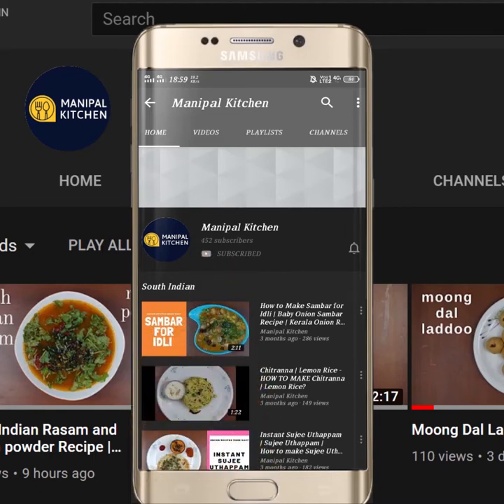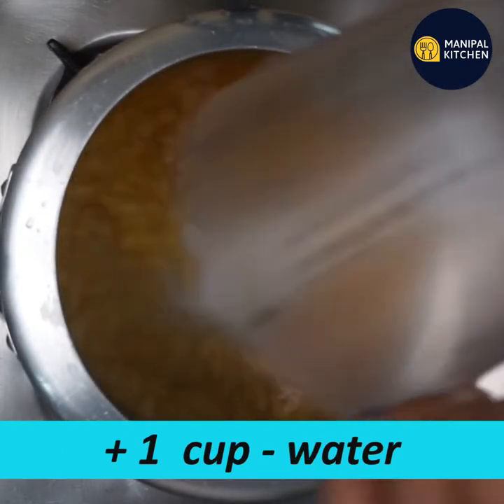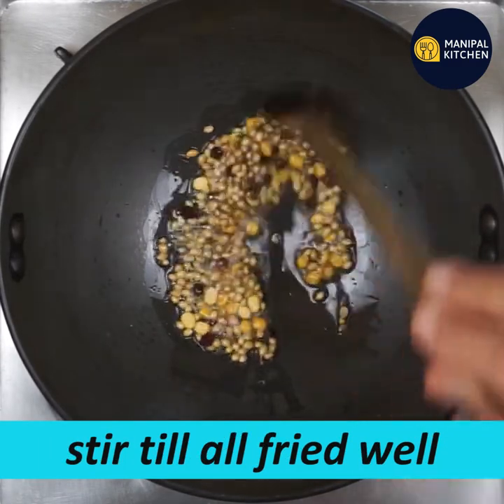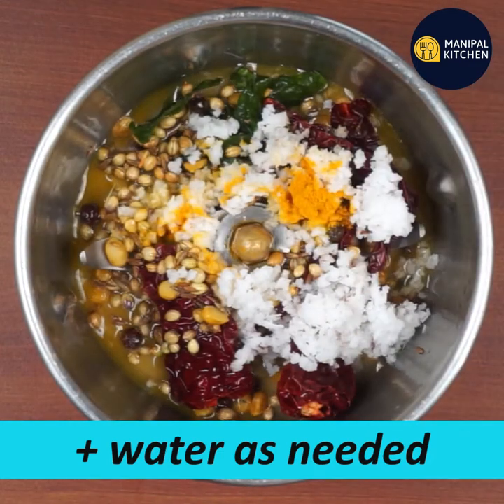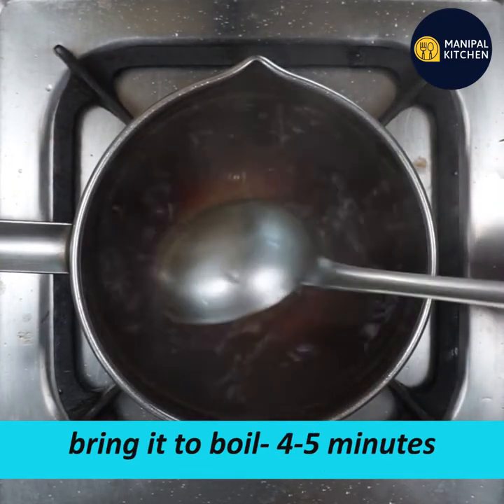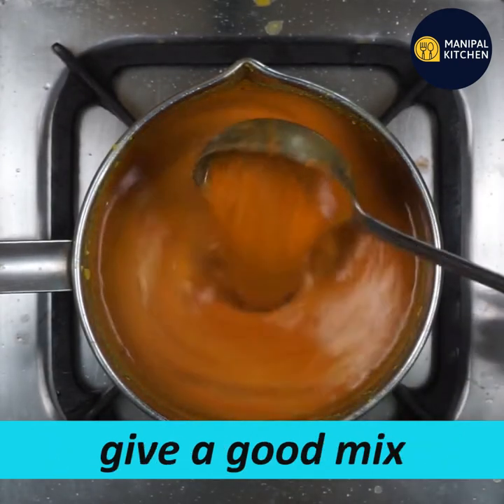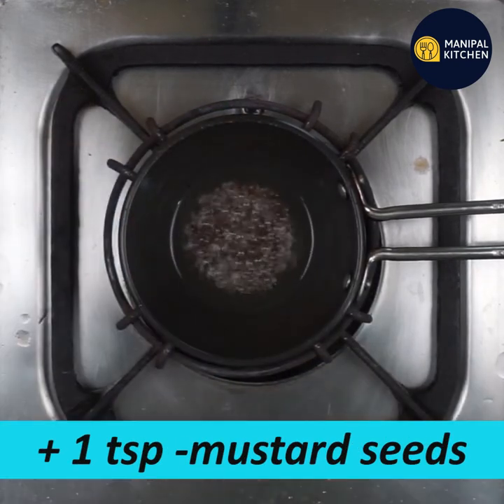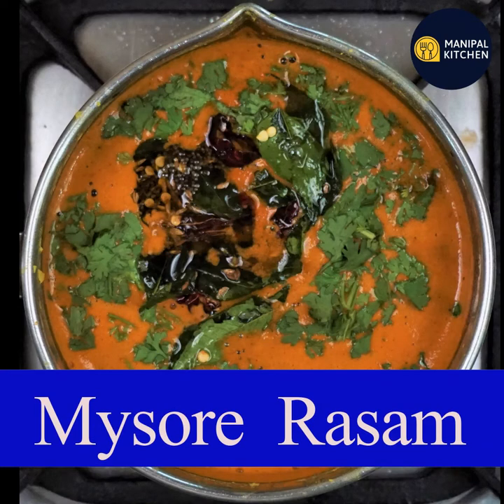"SO DELICIOUS"ತಟ್ಟೆ ಖಾಲಿ ಹೊಟ್ಟೆ ಫುಲ್ ,ಟೊಮೇಟೊ ಹಾಕದೆ,ಬೇಳೆ ತಿಳಿಸಾರು| No tomato ,Mysore Rasam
Mysore Rasam |ಟೊಮೇಟೊ ಹಾಕದೆ, ಮಾಡುವ ಬೇಳೆ ತಿಳಿಸಾರು |Manipal Kitchen
Rasam has its own variations and people prepare it in various different ways as per their own traditions and practice.  In Chennai they have their special way of preparing and today I would like to share the recipe of Mysore Rasam   wherein the main ingredient being Tamarind instead of the tomato.  Here goes the recipe:
INGREDIENTS TO COOK:
1. Soaked toor dal - 1/4 cup
2. Turmeric powder - 1/4 tsp
3. Cooking oil - 1 tsp
4. Salt - 1/4 tsp
5. Water - 1 cup
OTHER INGREDIENTS:
1.Tamarind - size of an amla (soaked for about 1/2  an hour)
2. Hing - a pinch
3. Salt - as per taste
INGREDIENTS OF MASALA:
1. ghee - 2 tsp
2. Chana dal - 1 tsp
3. Peppercorns - 1/2 tsp
4. Coriander seeds - 2 tsp
5. Curry leaves - 5-6
6. Byadgi chili -2
7. fresh coconut - 2 tbsp
8. Turmeric powder - 1/4 tsp
INGREDIENTS OF SEASONING:
1. Ghee - 2 tsp
2. Mustard seeds - 1 tsp
3. Cumin seeds - 1/2 tsp
4. Curry leaves - a few
TO GARNISH:
1. Chopped coriander leaves - 2 tbsp
PROCEDURE: Soak Amla size tamarind in water for about 30 minutes.  Squeeze out the juice and add 2 pinches of hing powder,  salt and bring it to boil till the raw smell disappears.  Place a cooker and add soaked toor dal to it.  Add turmeric powder, cooking oil, salt and water as needed and cook till soft.  On cooking check and mash it well.  Add this mashed dal to the tamarind juice bowl and add water to adjust consistency.  To prepare the masala , heat a small pan with 2 tsp ghee in it on low flame.  Add chana dal, peppercorn and fry till aromatic. Add coriander seeds and also fry along with  3-4 curry leaves 2 red chili and fry till all turns crispy.  On cooling transfer it to a blender bowl add coconut and turmeric powder and water and grind fine.  Add this masala to the bowl of dal and add water to adjust consistency.  Add salt and bring it to boil on low flame till the rasam turns frothy.  Add chopped coriander leaves and it is ready.  To season, place a small spatula with 2 tsp ghee in it on low flame.  Add mustard seeds, cumin seeds and also when it crackles, add curry leaves and season it to the rasam.  Yum Yum!
SERVES: 3-4
Other Related Links:
1. (Garlic-pepper rasam, no dal)
4. (Rasam powder in spoon measurements)
5. (Masala rasam, temple style)